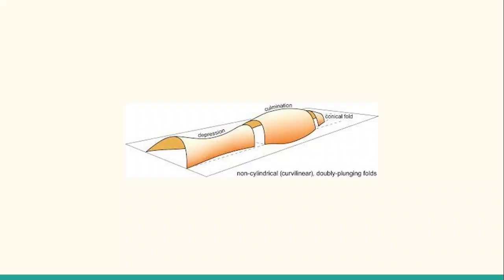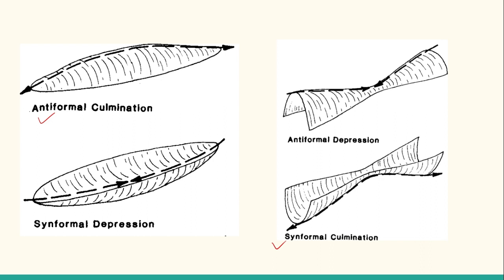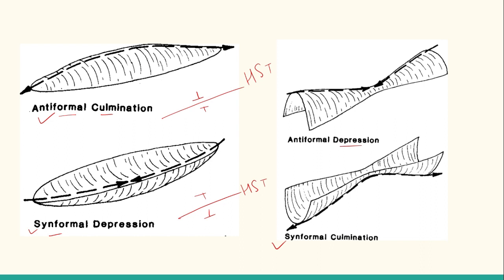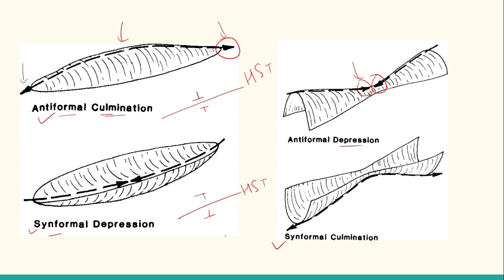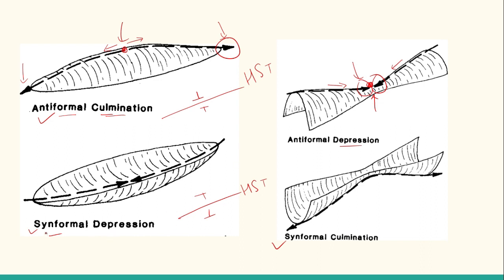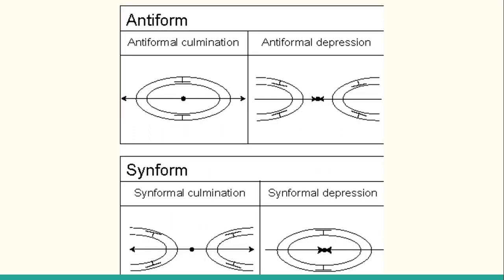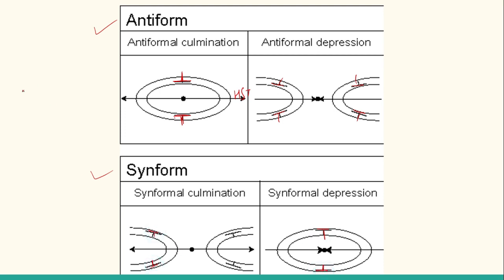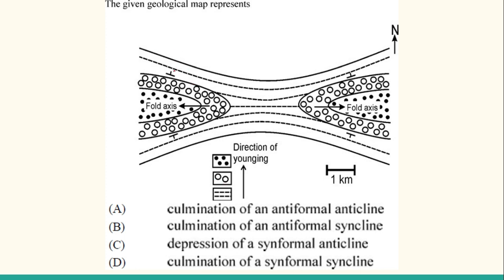Understanding doubly plunging folds the easiest way. Check out!